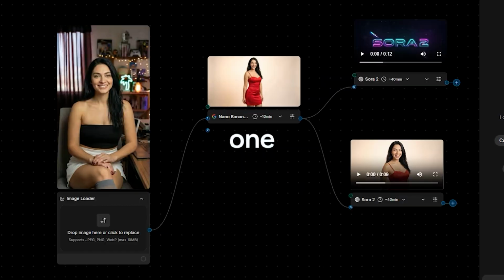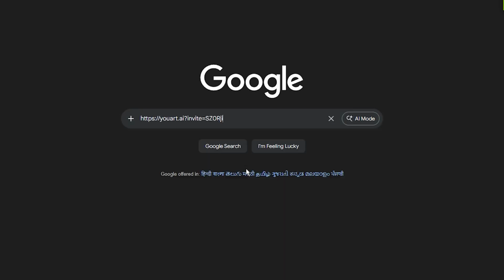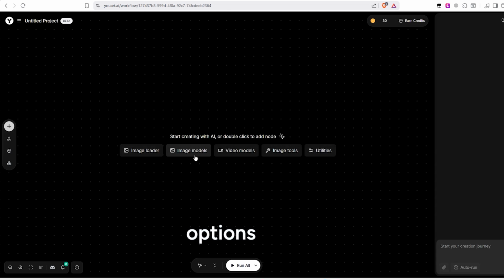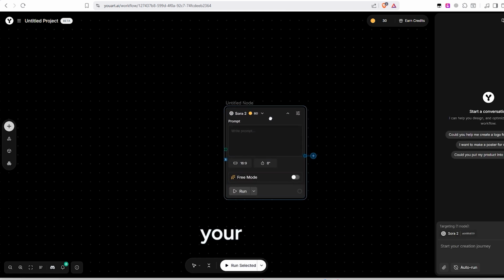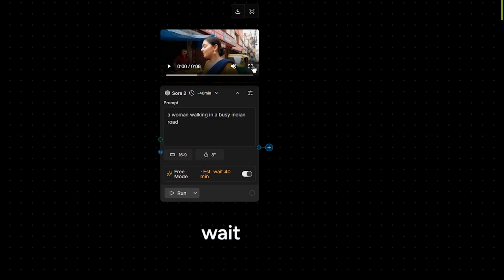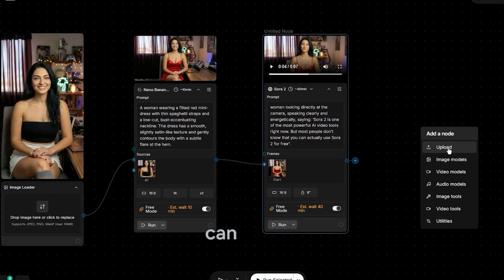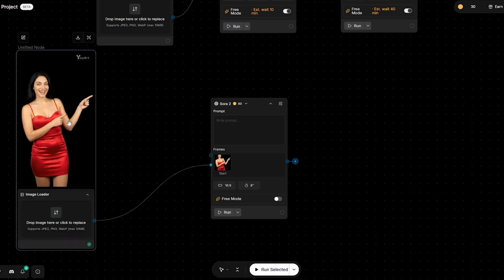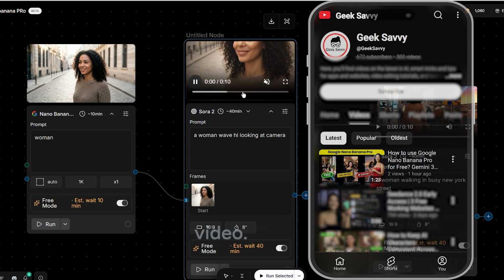How to use Sora 2 AI for Free & Unlimited | Sora AI Video Generator Free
Want to use Sora 2 AI for free? 🚀 In this step-by-step tutorial, I’ll show you exactly how to access and use the powerful Sora AI video generator without paying — even if you're a beginner.

In this video, you’ll learn:

✅ How to access Sora 2 AI